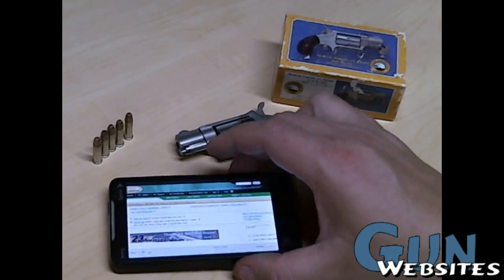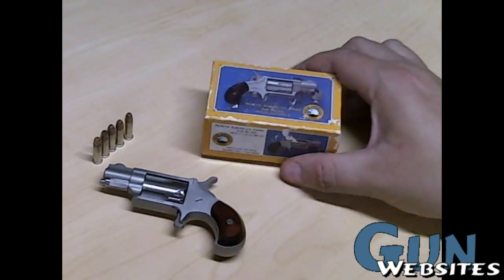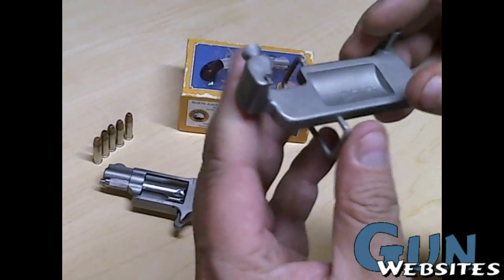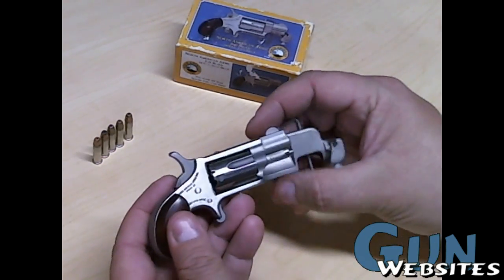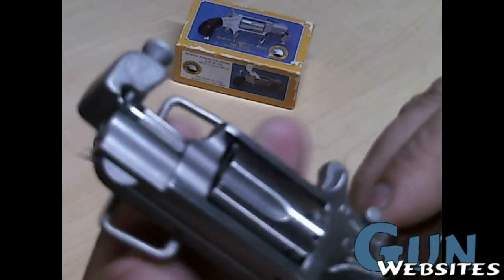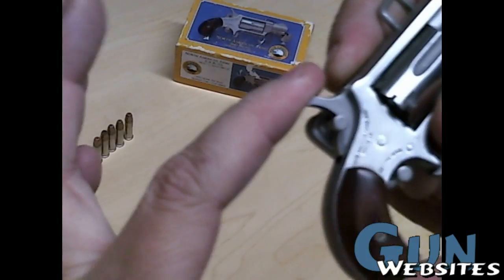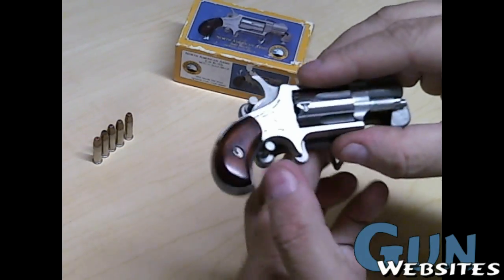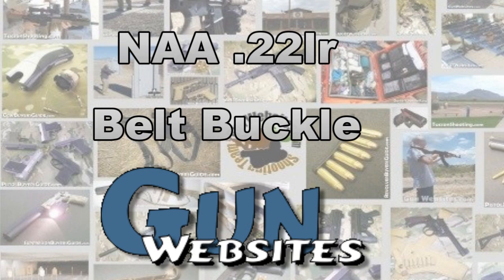NAA Revolver Belt Buckle